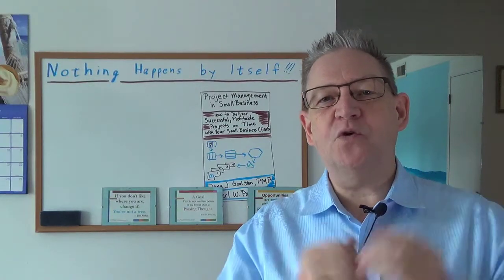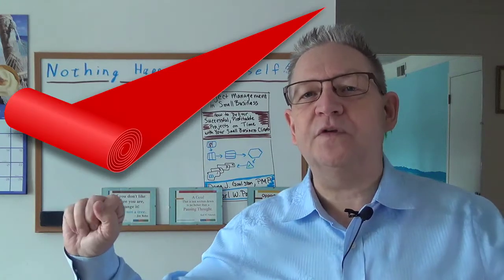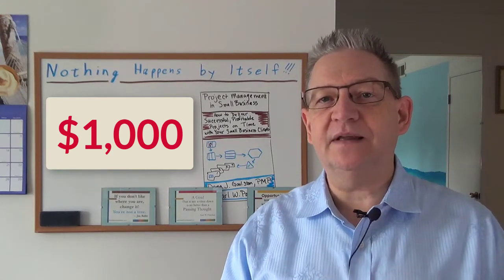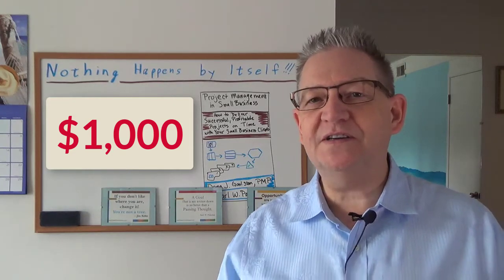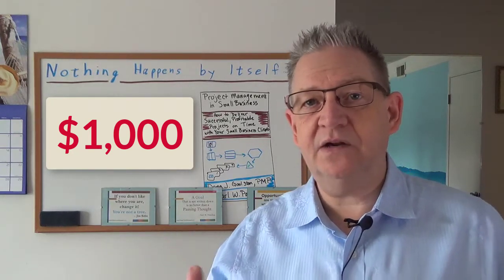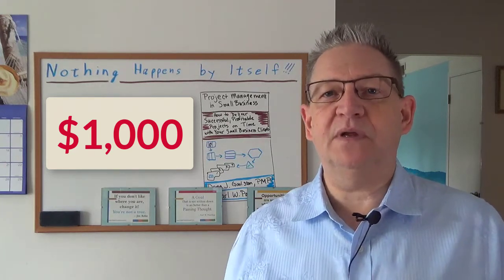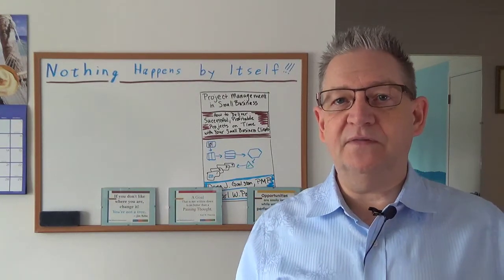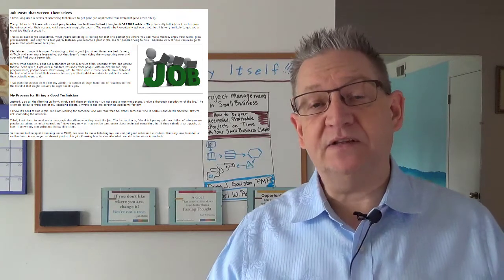SOP: Velvet Ropes for Your Business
You know the concept of velvet ropes. They look great. But they keep the great masses from gaining access to the special, cool stuff. Your business should set up some velvet ropes - some higher standards.

One velvet rope is for clients. What does it take to be a client? The answer should NOT be, "We'll take anyone." No, you should have some standards. Similarly with employees. How do you set standards to make sure employees are worth of your company?